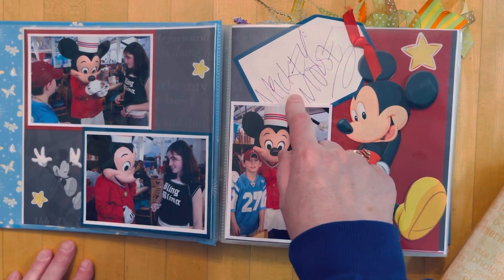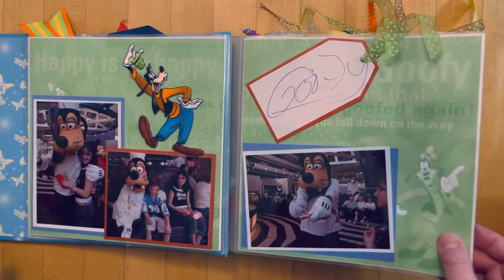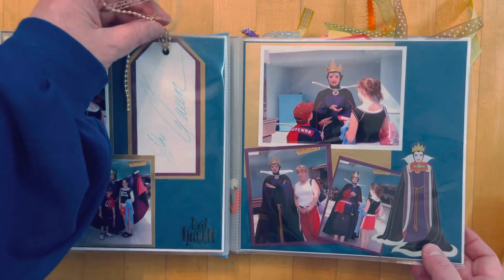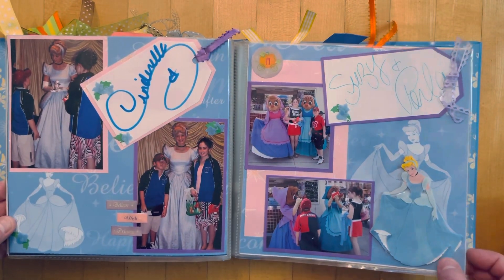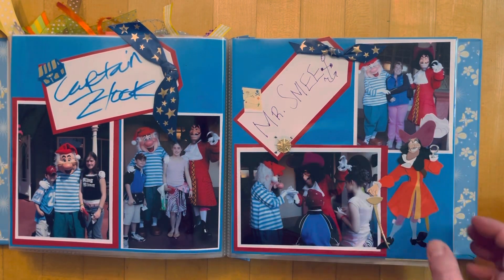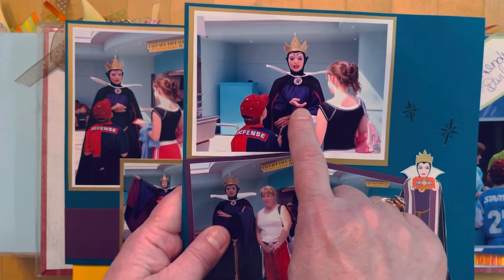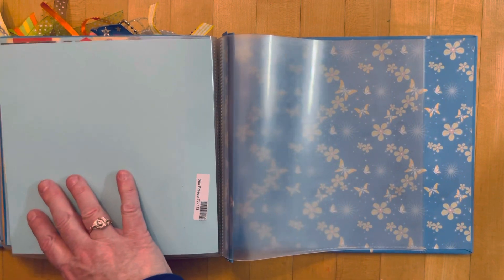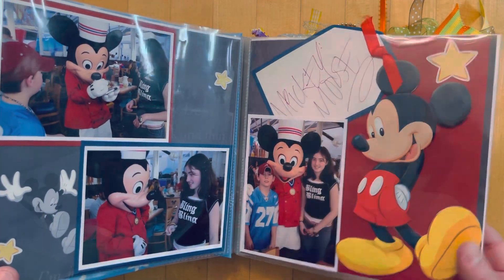Scrapbooking Disney | Disney Character Autograph Book |Disney Scrapbook ideas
Happy Wednesday!  I am so excited to share with you another Disney Scrapbook I have been working on.  Though my kids are all grown up now I am determined to finish these scrapbooks. Not only determined BUT I am a Disney fanatic so I am really enjoying the process.
Enjoy this video. I am flipping through the autograph books that I have made for each of my kids.
Also  comments and likes are greatly appreciated!

My etsy shop with printable savings challenges
My etsy shop with Children's dress up clothes
My etsy shop with fairy garden supplies

Have a great day!  Thank you for joining me on this journey called life!
Denise